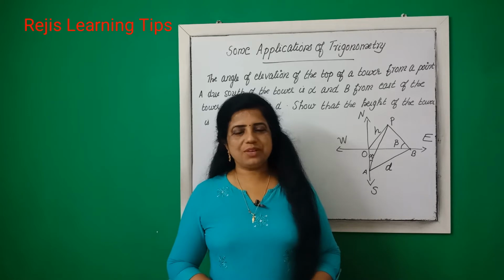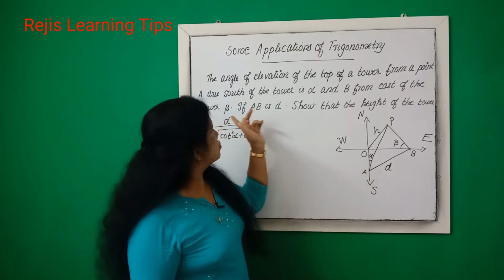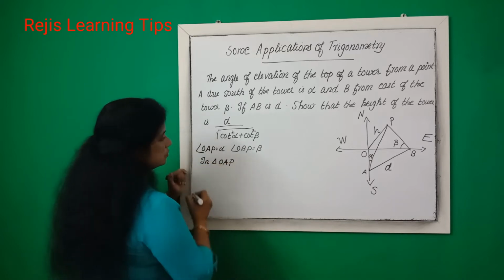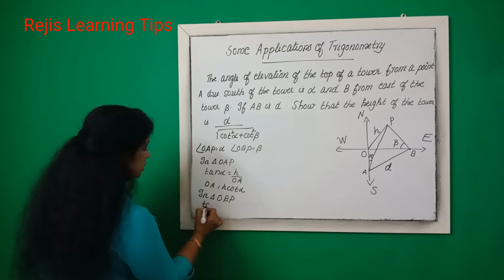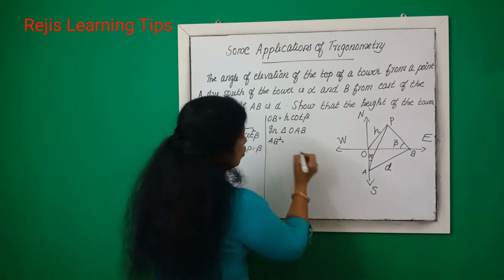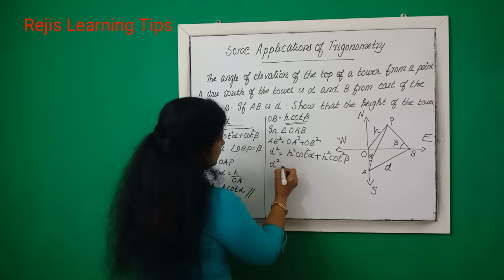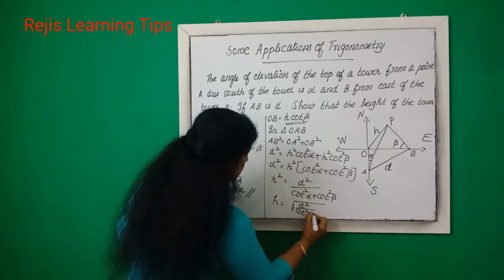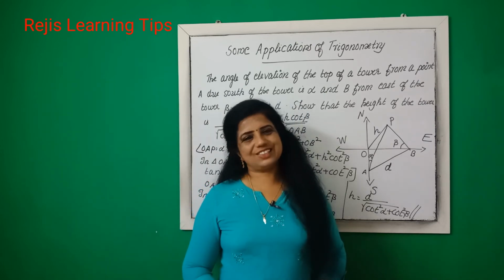Some Applications of Trigonometry /Class X /Maths/RD Sharma